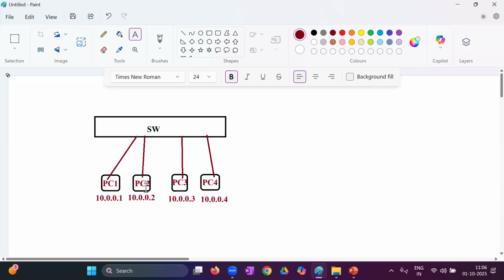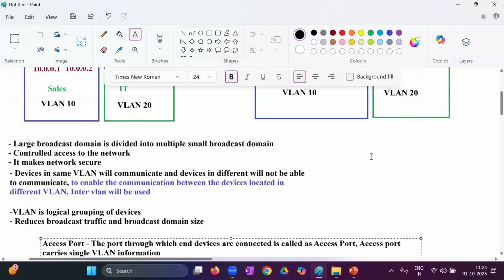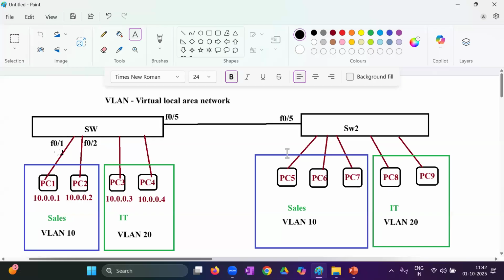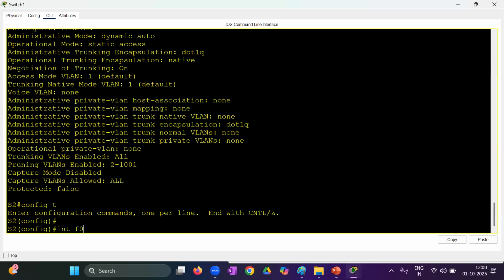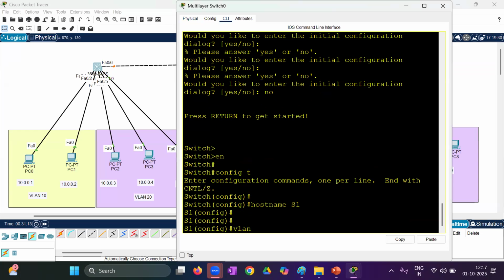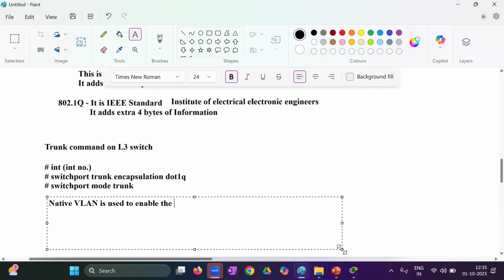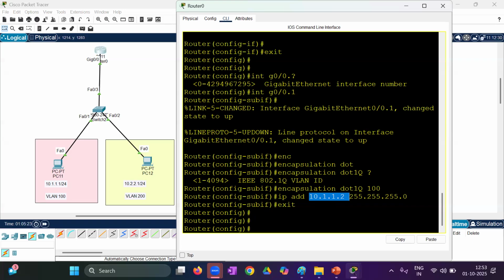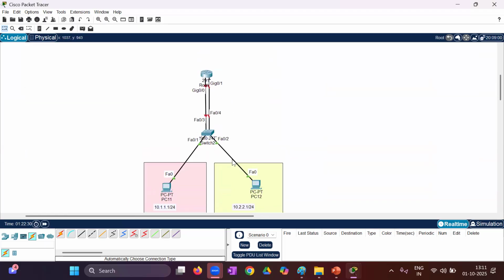VLAN, Inter Vlan Router on a stick, SVI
📘 Day 17 Description: VLAN, Inter-VLAN Routing (Router on a Stick), SVI
This lesson explores how VLANs segment networks, how routers enable communication between them, and how SVIs simplify Layer 3 switching.

🔹 VLAN (Virtual Local Area Network)
- Purpose: Logically segment a switch into multiple broadcast domains
- Benefits: Improved security, reduced congestion, better management
- Configuration:
vlan 10
name SALES
interface FastEthernet0/1

🔹 Inter-VLAN Routing – Router on a Stick
- Concept: One physical router interface handles multiple VLANs using subinterfaces
- Configuration:
interface FastEthernet0/0.10
- Use Case: Small networks with limited hardware
🔹 SVI (Switched Virtual Interface)
- Definition: A virtual Layer 3 interface on a switch
- Used For: Inter-VLAN routing without external router
- Configuration:
no shutdown